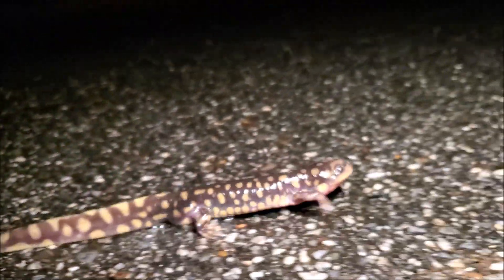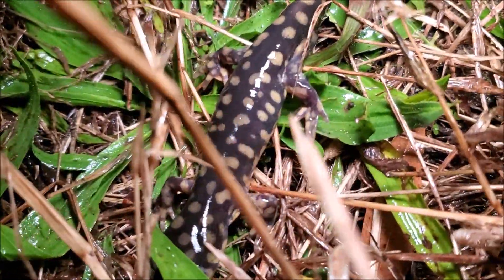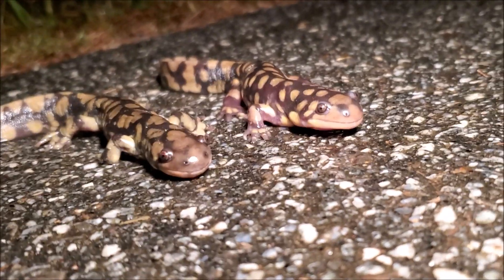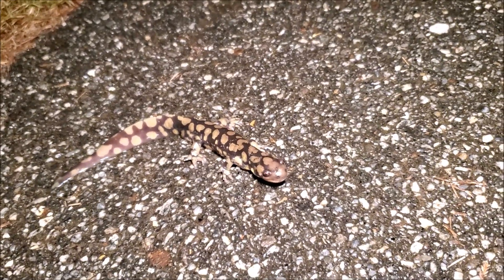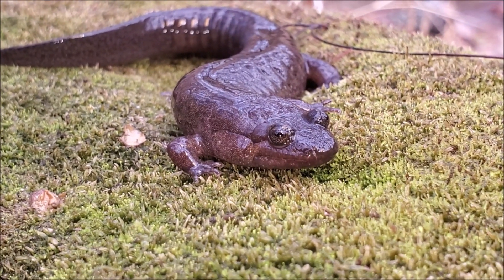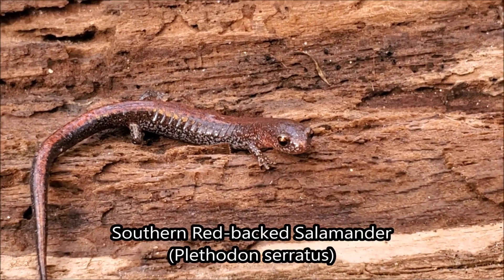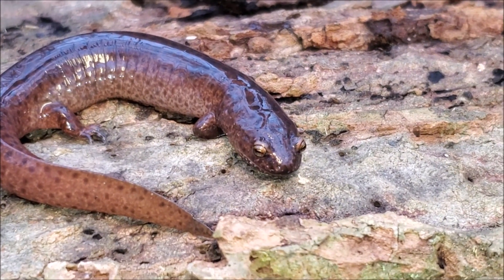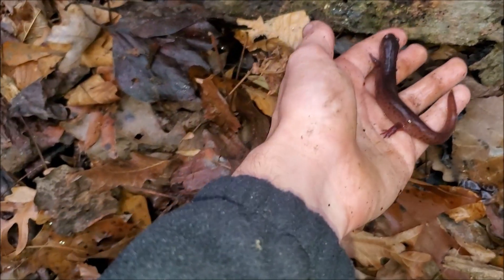Tiger Salamander Migration, Seal Salamanders and HUGE Red Salamander! North Georgia Herping.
Join me as I go road cruising for Eastern Tiger Salamanders (Ambystoma tigrinum) in the Ridge and Valley of North Georgia! After a drastic temperature drop, I shift my focus to stream dwelling salamanders for the remainder of the video and find a couple of large Seal Salamanders (Desmognathus monticola), a Southern Red-backed Salamander (Plethodon serratus) And a massive adult Red Salamander (Pseudotriton ruber) in the Georgia Piedmont.